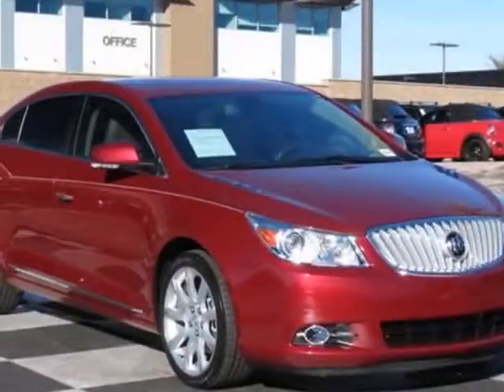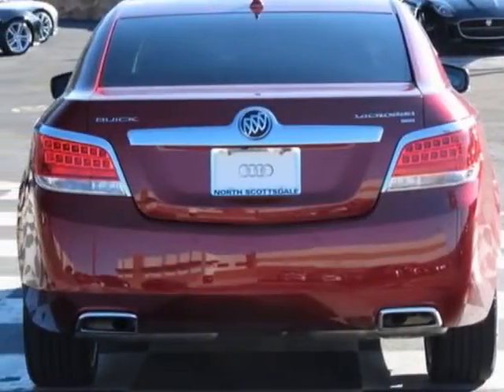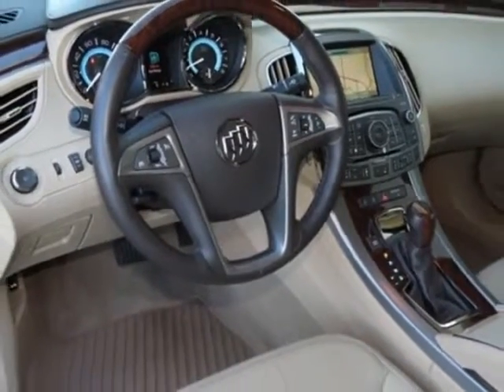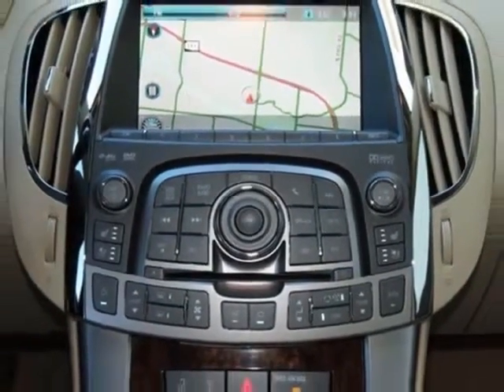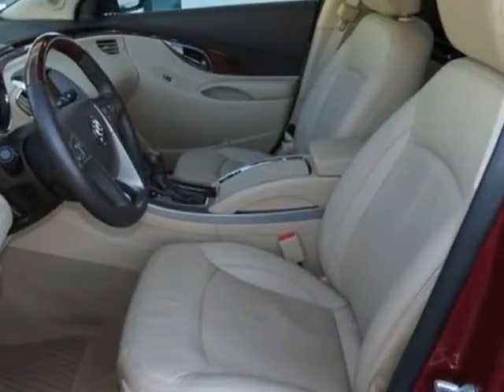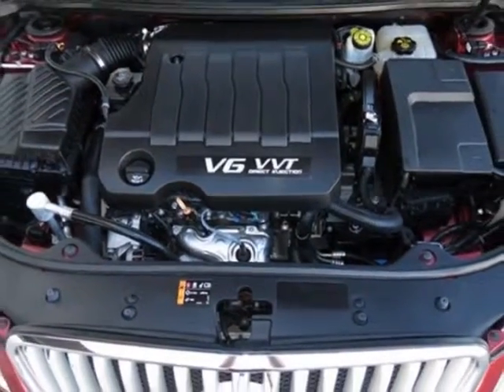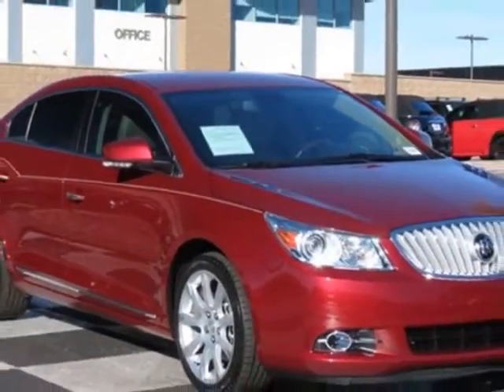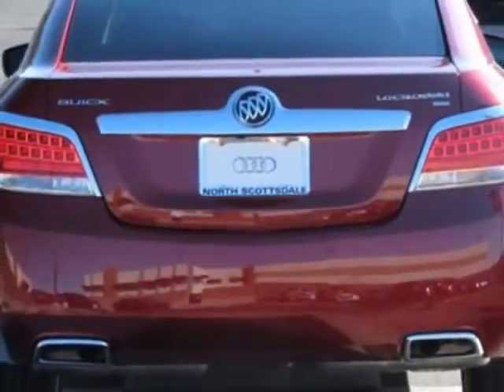2011 Buick LaCrosse 4dr Sdn CXS Sedan - Phoenix, AZ